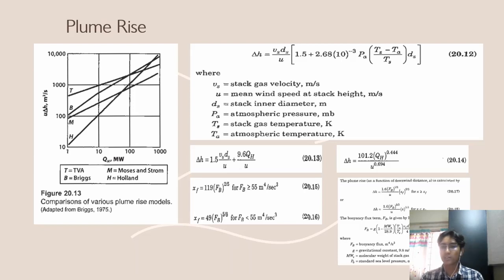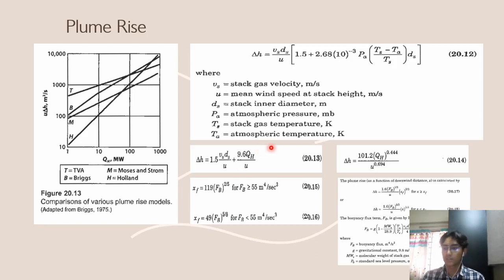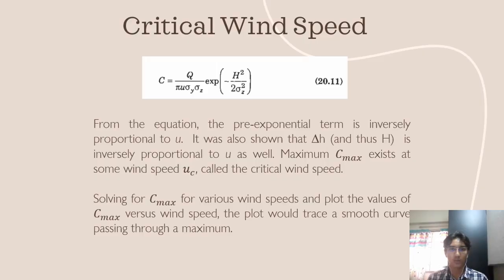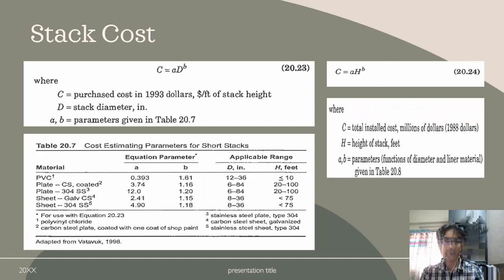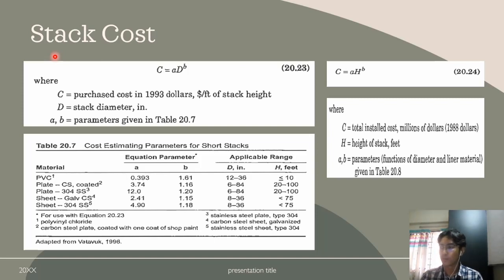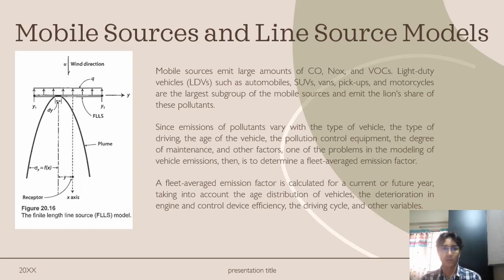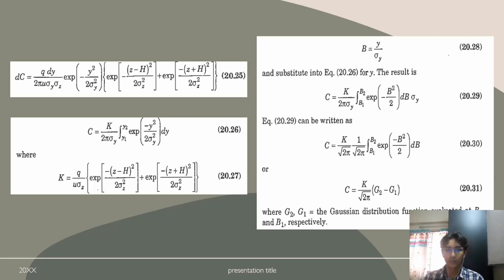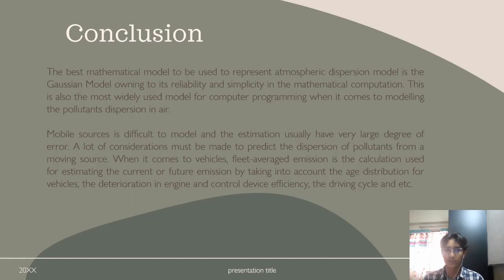Part 2 Atmospheric Air Dispersion Naz Iqmal A20MJ0070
Part 2 of the assessment